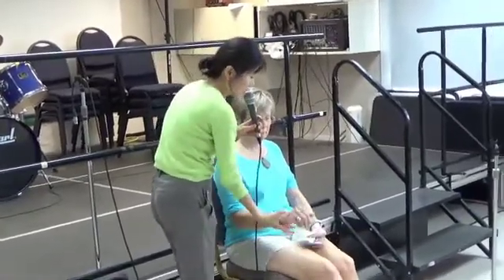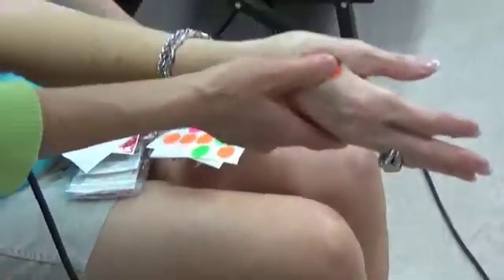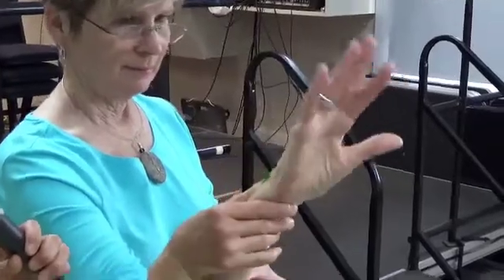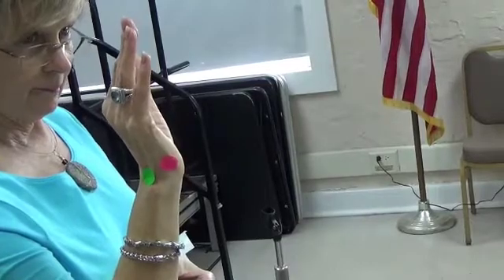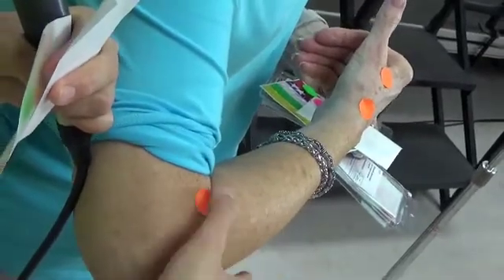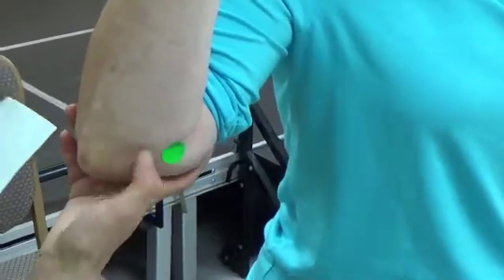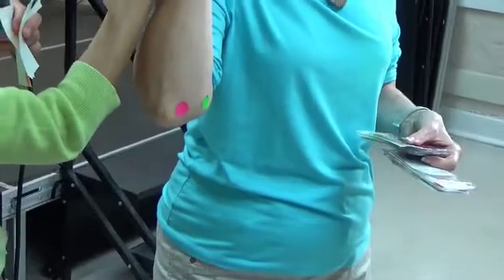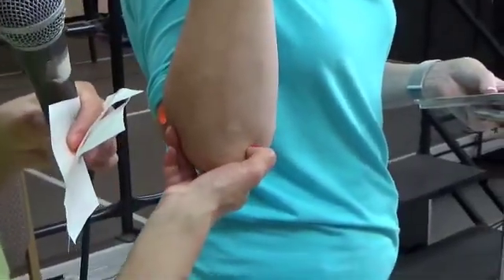Acupressure and Joint Pain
This video will show you the acupressure and acupuncture points to reduce the elbow, wrist and knee pain. Some of the acupuncture points can be pressed for strengthening the immune function.